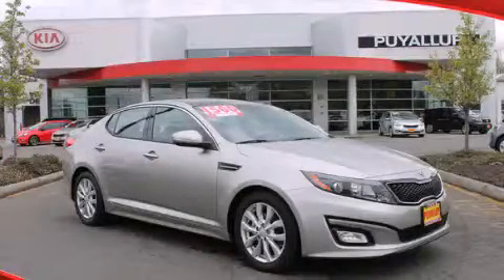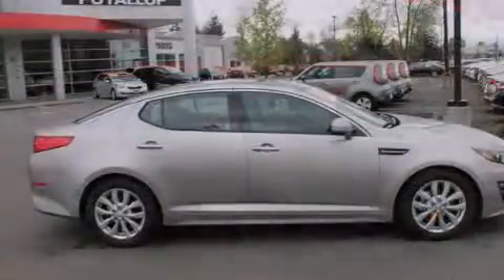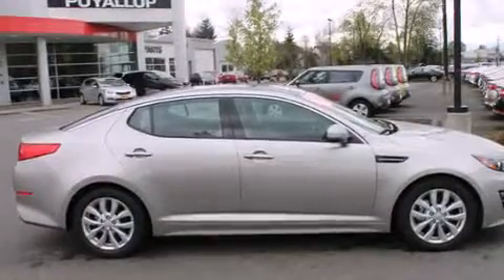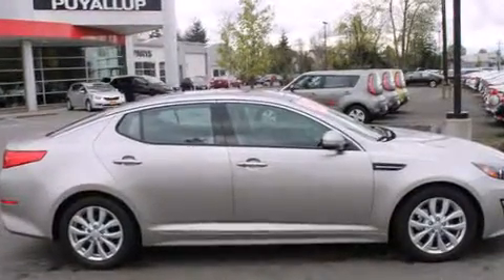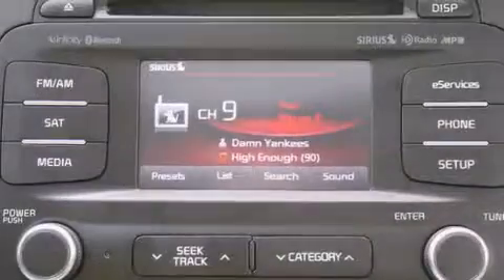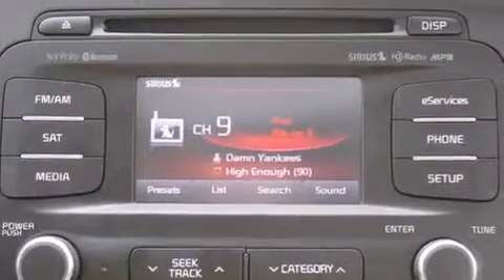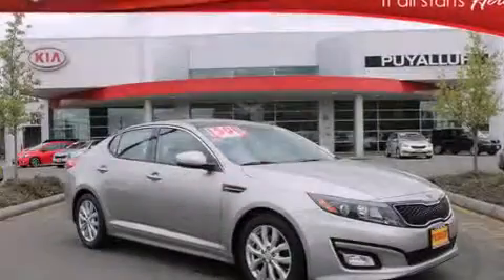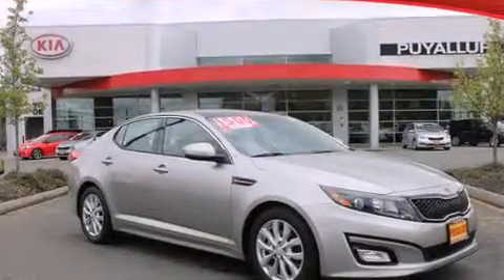2014 Kia Optima Bremerton WA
We've been honored to serve the Puyallup WA area , we promise that your experience at our dealership will exceed your expectations ! Year : 2014 Make : Kia Model : Optima Engine : 2.4L 4Cyl Trans . : 6 Spd Automatic Exterior : Satin Metal Miles : 25 Interior : Beige Leather Kia of Puyallup 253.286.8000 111 Valley Ave NE Puyallup , WA 98372 Welcome to Kia of Puyallup ! We are a Western Washington Kia dealer that has served the Puget Sound area for the past 13 years . We sell new , and Certified Used Kia vehicles , as well as used cars , trucks and SUV's throughout Pierce County , King County and Thurston County . We offer Kia sales , Kia service , Kia parts , and Kia accessories to our customers from areas all over Seattle , Tacoma , Federal Way , Shoreline , Olympia , Bremerton , Renton , Auburn , Kirkland , and Everett . We also sell new Kia vehicles through the Costco Auto Program . 2014 Kia Optima Puyallup WA